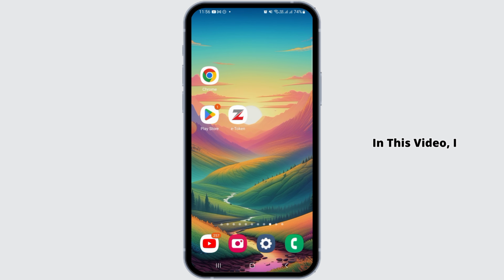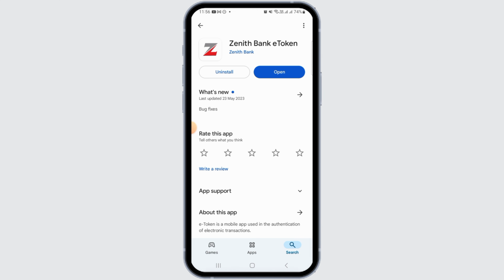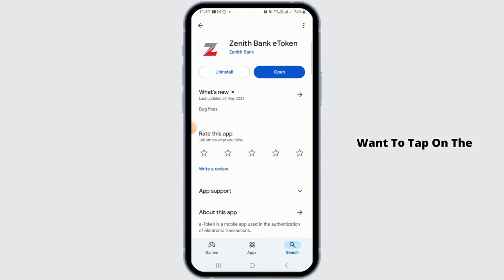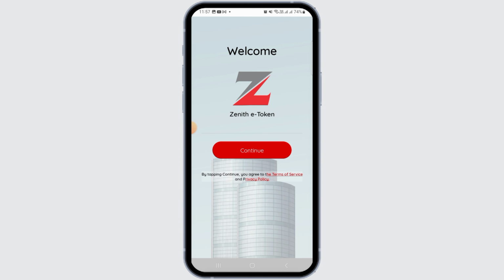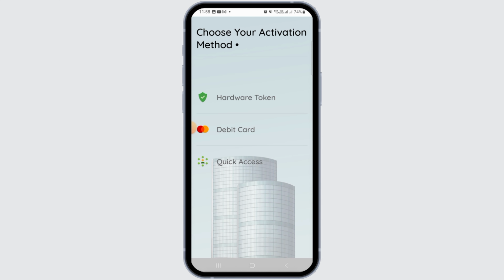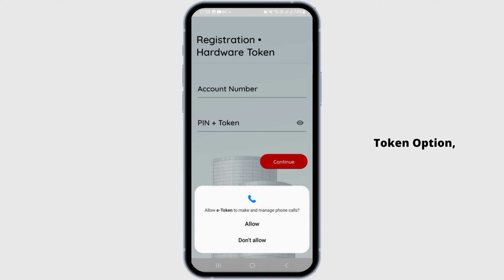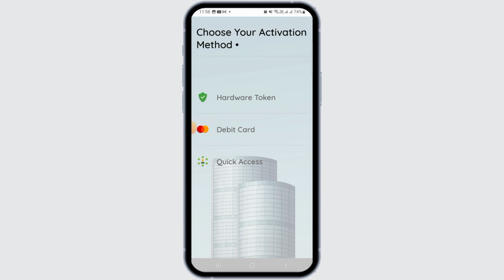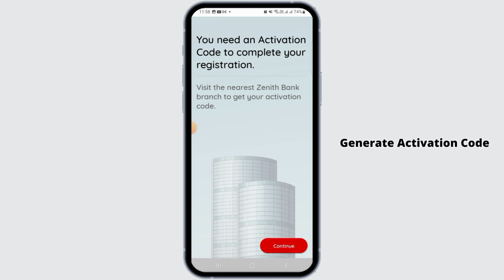How To Get Your E Token For Zenith Bank (BEST Way!)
Looking to generate your e-token for Zenith Bank quickly and effortlessly? This video is your ultimate guide! 💳✨

We’ll walk you through step-by-step instructions on how to request and retrieve your Zenith Bank e-token using the simplest and most reliable methods. Whether you need the token for online transactions, mobile banking, or securing your payments, we've got you covered.